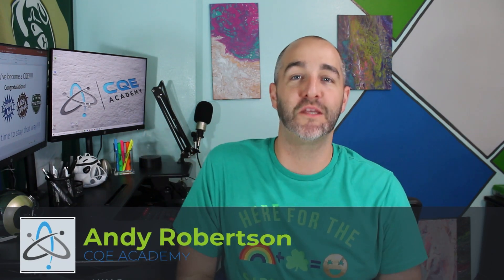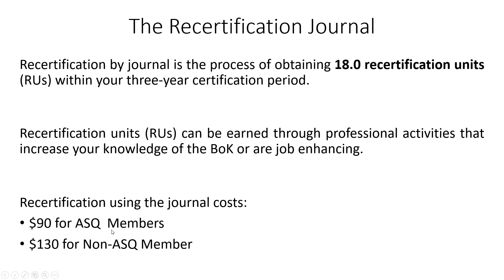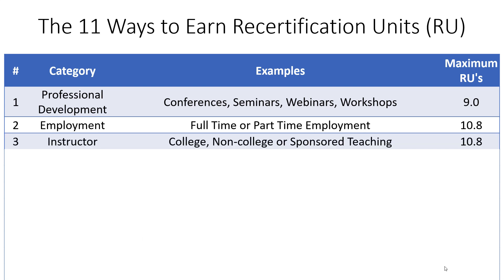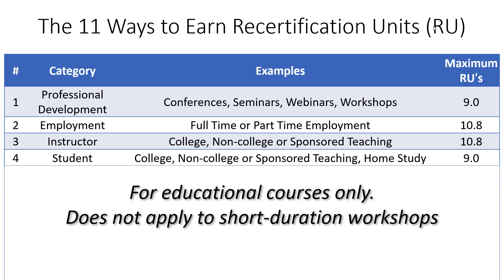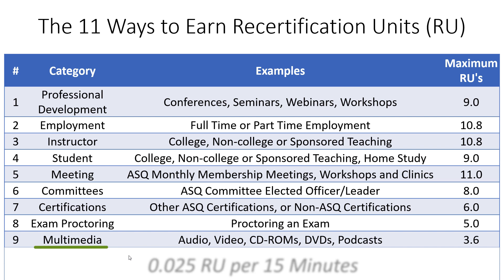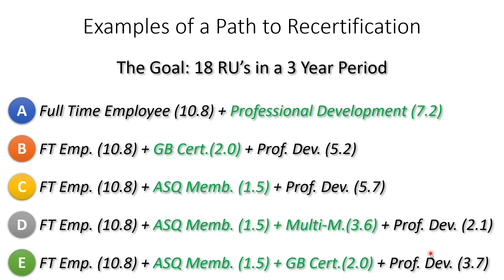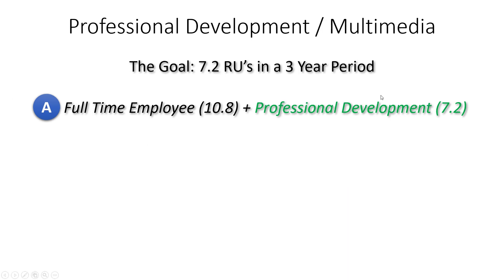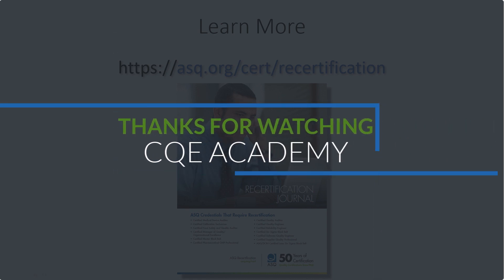How to Maintain Your CQE Certification!!! (The Recertification Process and Journal)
You passed the CQE Exam, congratulations!!!

Now, stay that way and work through the recertification, which is the topic of this video.

In this video I cover the 2 ways to recertification, how to use the journal, and the 11 ways to earn recertification units.

Then we go through a handful of examples of ways you can earn the required 18 recertification units.

1:12 The 2 Ways to Recertify

1:49 The Recertification Journal

2:56 The 11 Ways to Earn Recertification Units (RUs)

10:12 Examples of a Path to Recertification

12:42 Professional Development/Multimedia